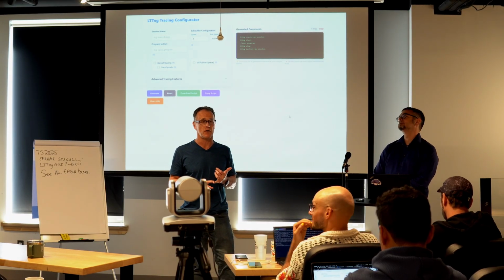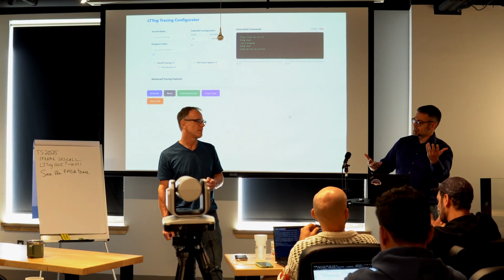TS2025 - Unconference Day 1